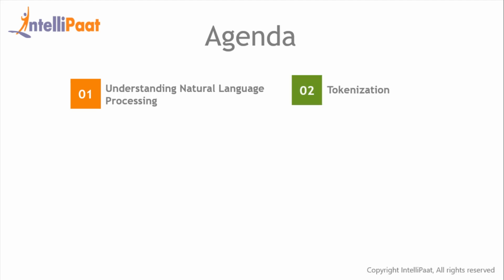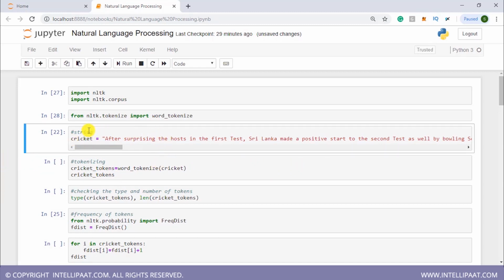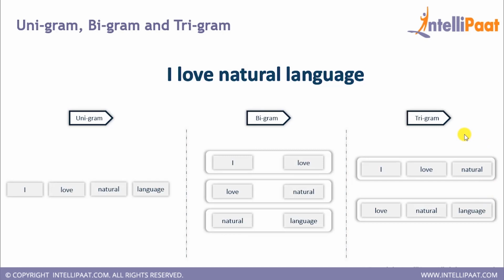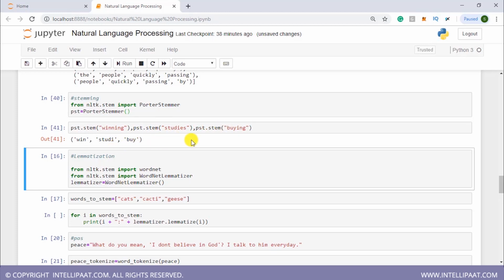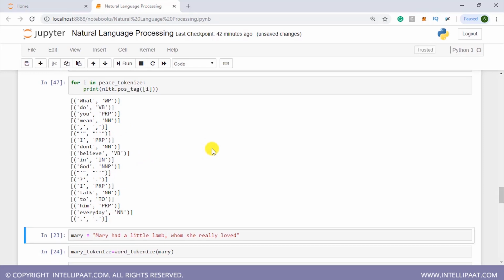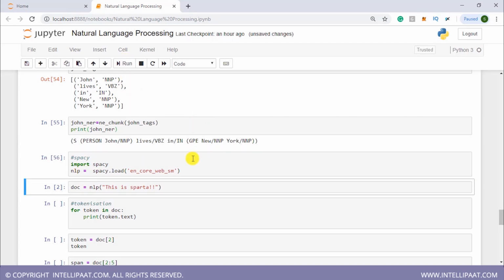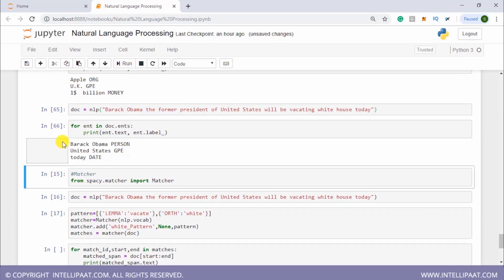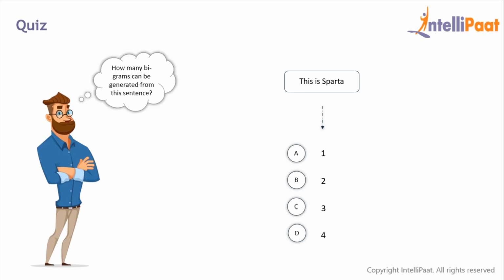Natural Language Processing Tutorial | Natural Language Processing Python | NLP Training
In this natural language processing tutorial video you will learn what is natural language, the components of natural language processing, how natural language processing python is done through various concepts like tokenization, stemming, lemmatization, named entity recognition etc with hands on demo in this nlp training video.

Interested to learn Artificial Intelligence still more?

This nlp training video helps you to learn following topics:

00:42 - what is natural language
01:10 - natural language processing
01:40 - components of natural language processing
01:50 - natural language understanding
02:20 - packages for nlp
02:32 - tokenization
09:24 - stemming
11:07 - lemmatization
15:04 - named entity recognition
17:22 - introduction to spacy
24:58 - quiz

Are you looking for something more? Enroll in our Artificial Intelligence Course and become a certified A.I. professional It is a 32 hrs instructor led AI for everyone training provided by Intellipaat which is completely aligned with industry standards and certification bodies.

Got any questions about how nlp works? Ask us in the comment section below.
Intellipaat Edge
1. 24*7 Life time Access & Support
2. Flexible Class Schedule
3. Job Assistance
4. Mentors with +14 yrs
5. Industry Oriented Course ware
6. Life time free Course Upgrade
Why should you watch this Artificial Intelligence Tutorial?

You can learn Artificial Intelligence much faster than any other technology and this Artificial Intelligence tutorial helps you do just that. Artificial Intelligence is one of the best technological advances that is finding increased applications for machine learning and in a lot of industry domains. We are offering the top Artificial Intelligence tutorial that is AI for everyone to gain knowledge in Artificial Intelligence. Our Artificial Intelligence course has been created with extensive inputs from the industry experts so that you can learn Artificial Intelligence and apply it for real world scenarios.

Who should watch this Artificial Intelligence tutorial video?

If you want to learn Artificial Intelligence to become an A.I. expert then this Intellipaat Artificial Intelligence tutorial and AI deep learning course with tensorflow is for you. The Intellipaat Artificial Intelligence video is your first step to learn A.I. Since this A.I. tutorial and examples video can be taken by anybody, so if you are a beginner in technology then you can also watch other Artificial Intelligence tutorial to take your skills to the next level.

Why Artificial Intelligence is important?

Artificial Intelligence is taking over each and every industry domain. Machine Learning and especially Deep Learning are the most important aspects of Artificial Intelligence that are being deployed everywhere from search engines to online movie recommendations. Taking the Intellipaat deep learning training & Artificial Intelligence Course can help professionals to build a solid career in a rising technology domain and get the best jobs in top organizations.

Why should you opt for a Artificial Intelligence career?

If you want to fast-track your career then you should strongly consider Artificial Intelligence. The reason for this is that it is one of the fastest growing technology. There is a huge demand for professionals in Artificial Intelligence. The salaries for A.I. Professionals is fantastic.There is a huge growth opportunity in this domain as well.  Hence this Intellipaat Artificial Intelligence tutorial & deep learning tutorial is your stepping stone to a successful career!